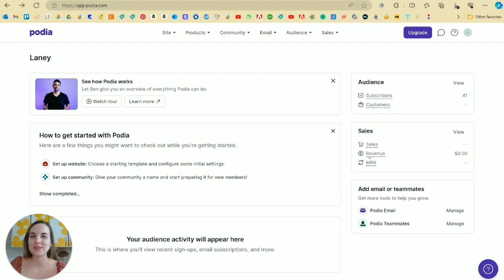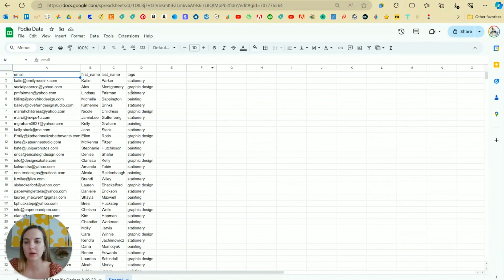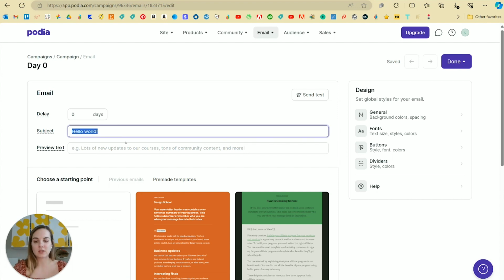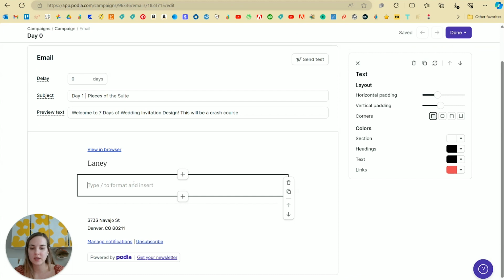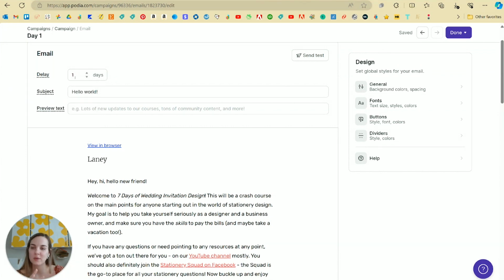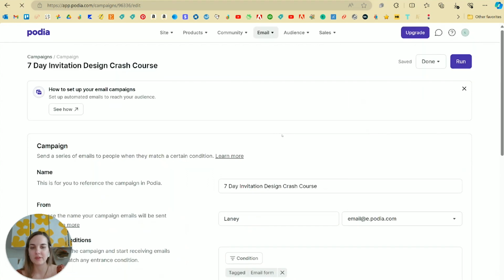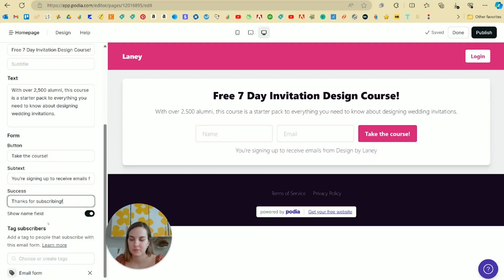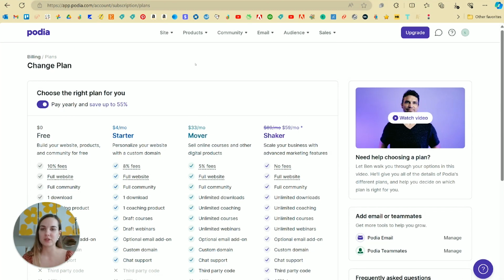Podia Email Campaigns | Creating a Drip Email Freebie in Podia!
Podia is a great platform for email marketing, products, courses and more! With my link you get a free plan with up to 100 subscribers with no time limit! Grow and expand with Podia as you build your email list.

In this video I walk you through setting up a drip email campaign using my Free 7 Day Invitation Design Crash Course!

If you've been around for a while, you know that we believe in being honest around here, and while we don't think this will be surprising to anyone, Design by Laney, LLC occasionally uses affiliate links on our website and in our content, including YouTube video descriptions like this one.